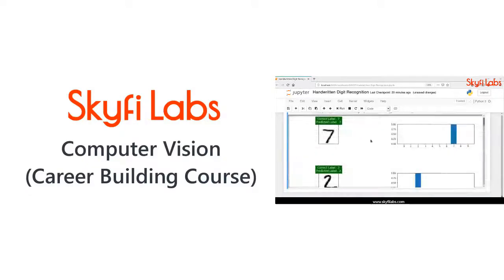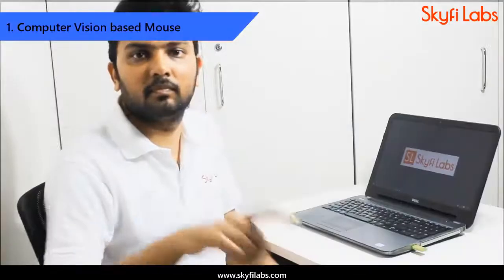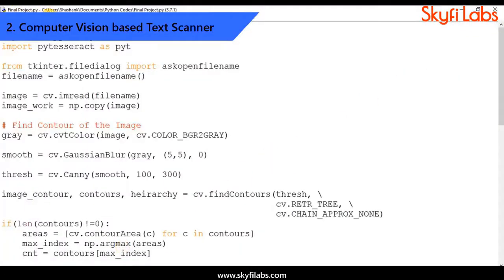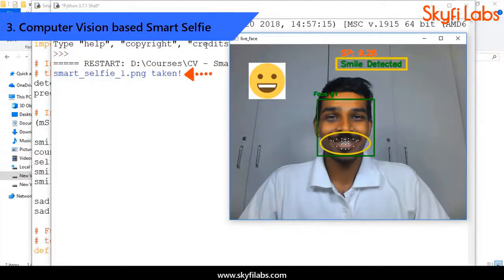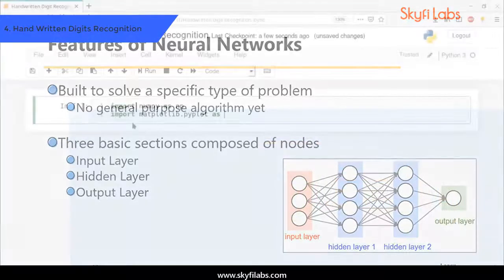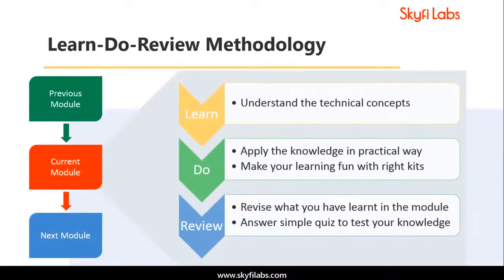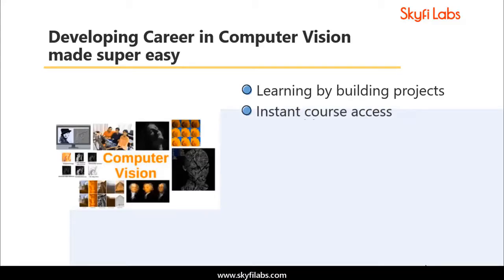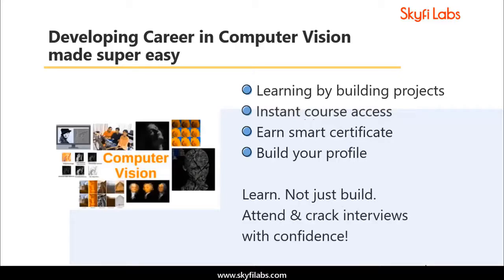Computer Vision - Career Building Course (from Skyfi Labs)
The course involves you to build multiple Computer Vision projects and helps you develop a good understanding of Computer Vision practically.
You will develop the following projects:

1. Computer Vision-based Mouse
2. Computer Vision-based Text Scanner
3. Computer Vision-based Smart Selfie
4. Hand Written Digits Recognition